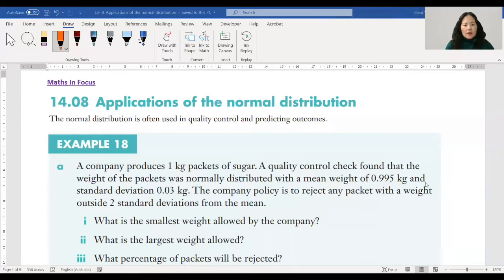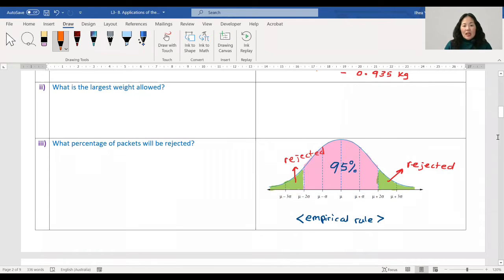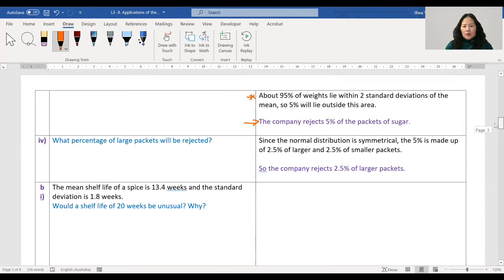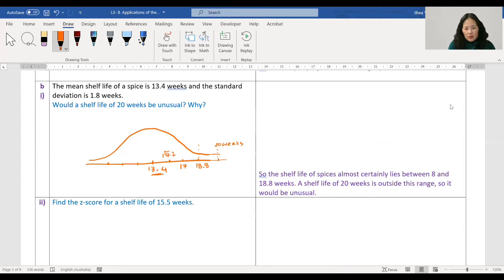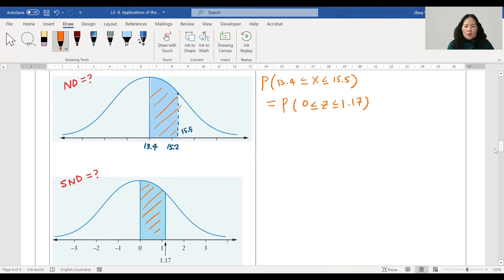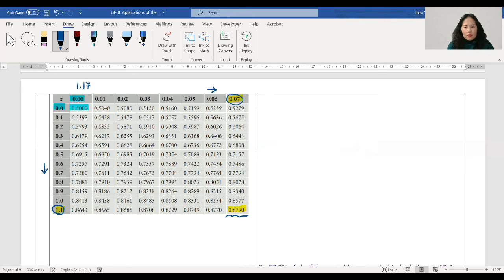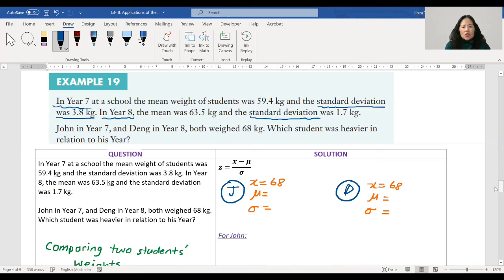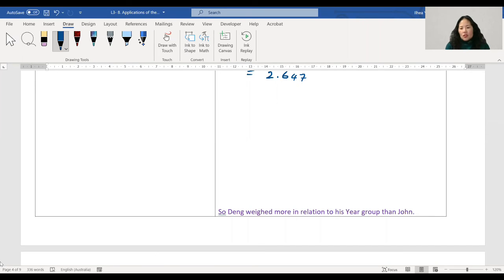ADV) 8. Applications of the normal distribution